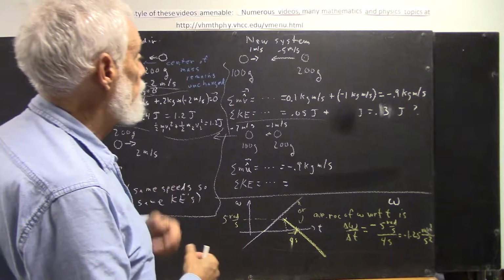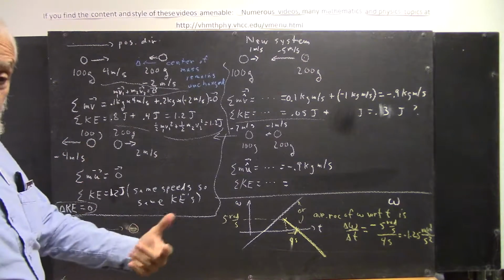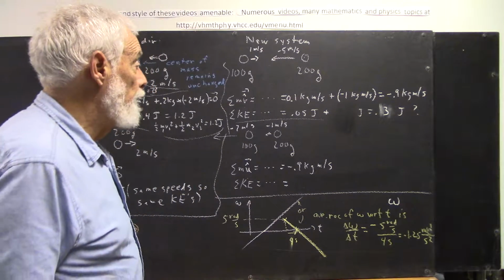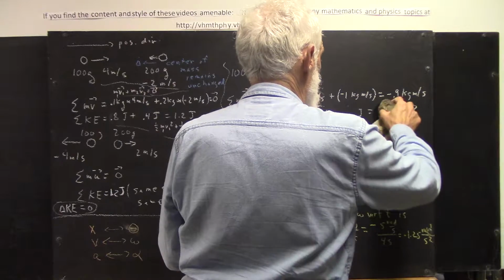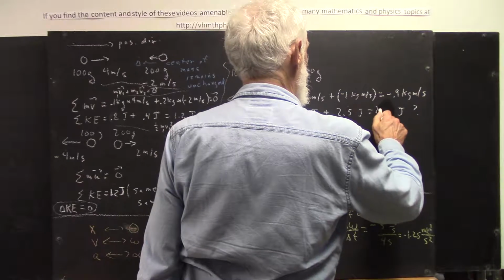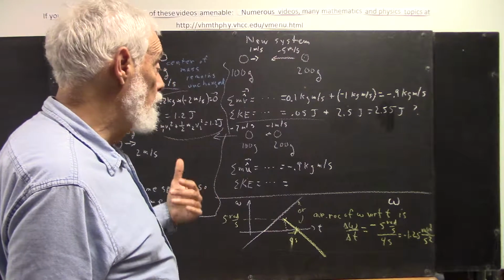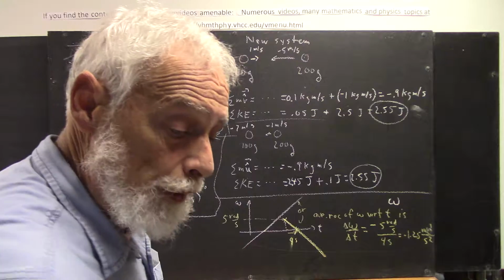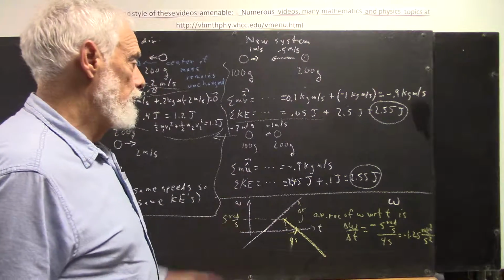daguniv 7717 same collision from moving frame of reference